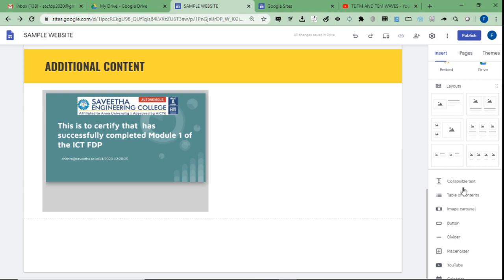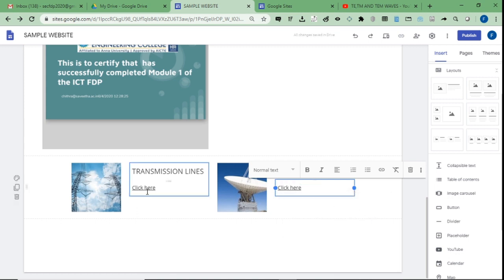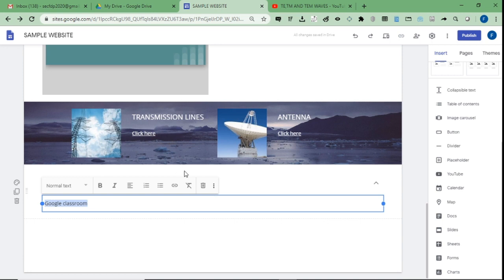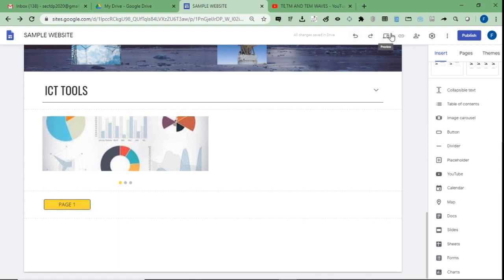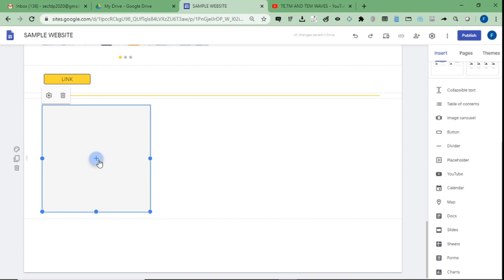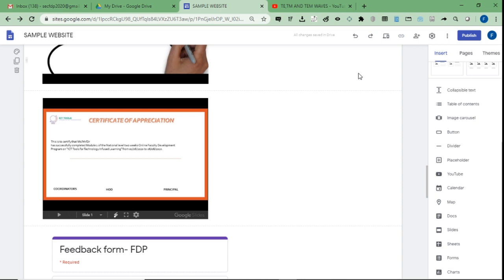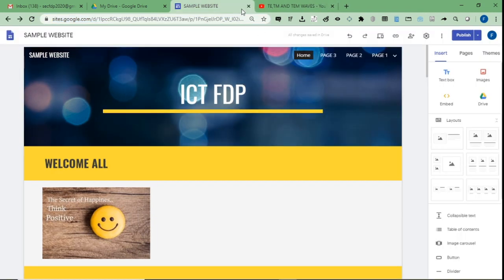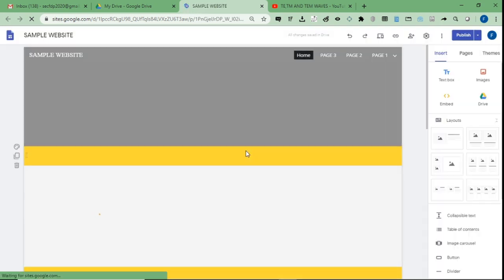GOOGLE SITES 3